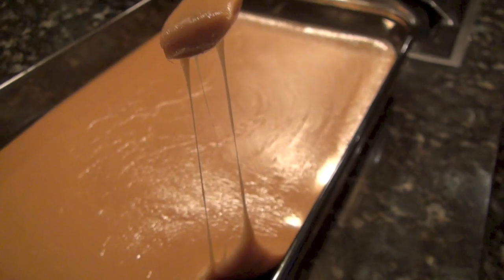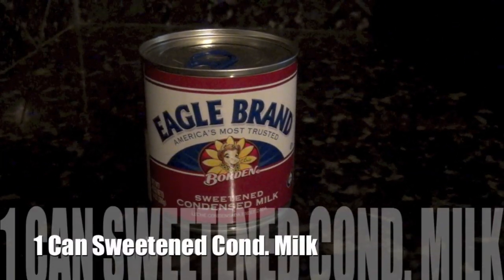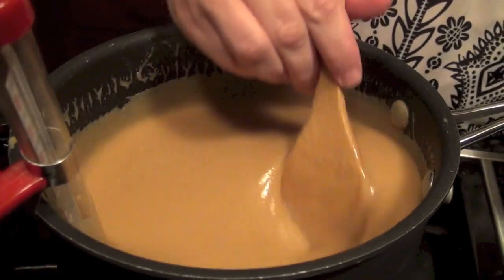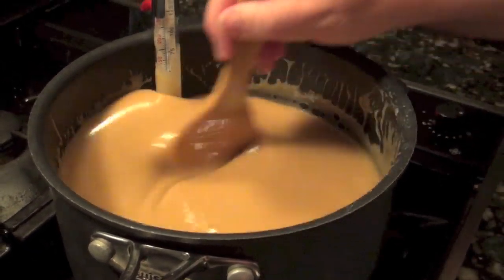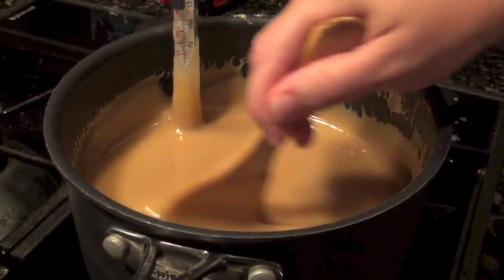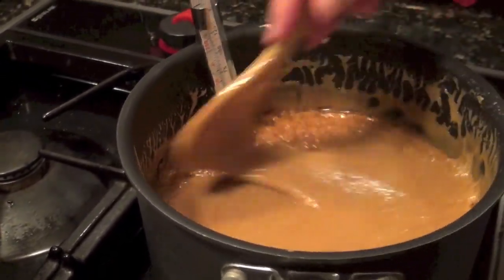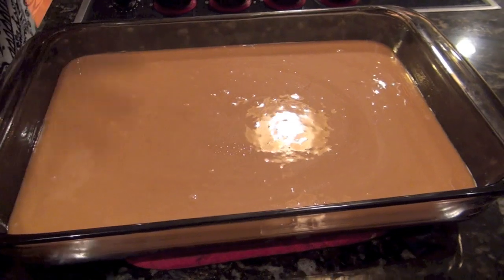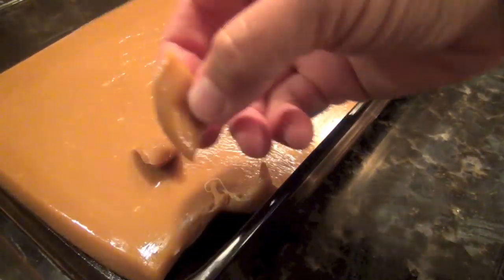How to Make Homemade Caramel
Baby Gizmo does a tutorial on how to make homemade, melt-in-your-mouth caramel candy. This is a step-by-step guide that takes you through the candy making process.